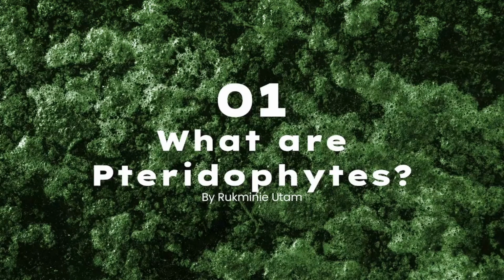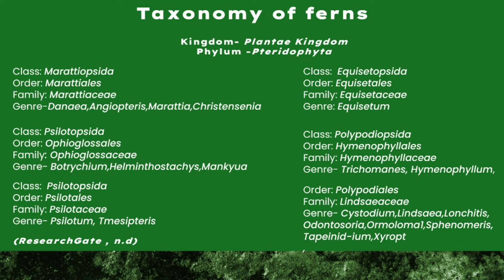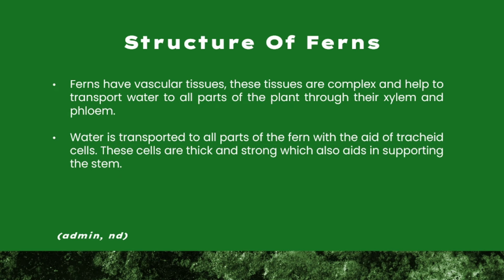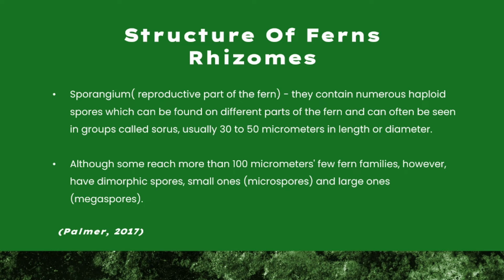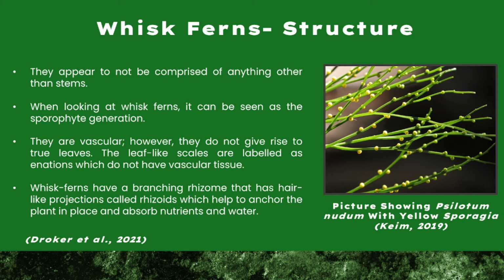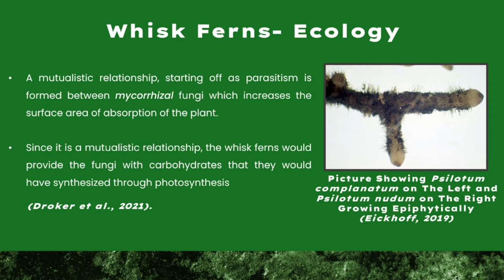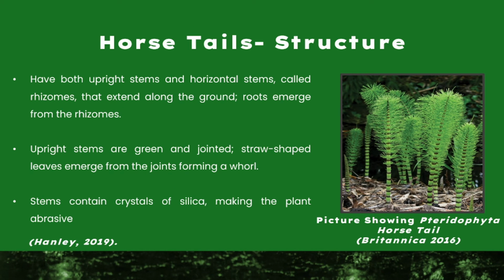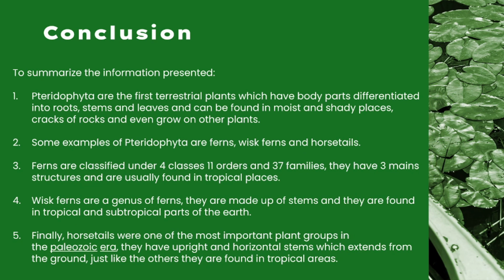Pteridophytes Group 2